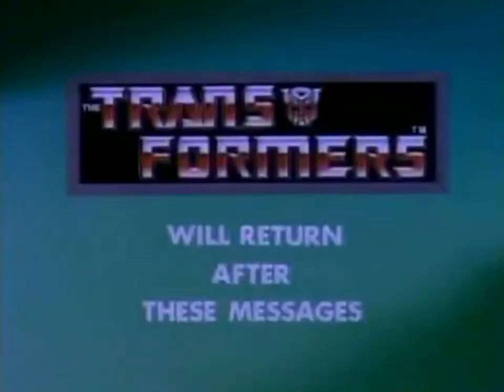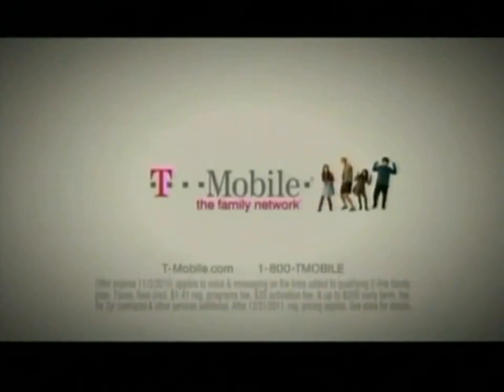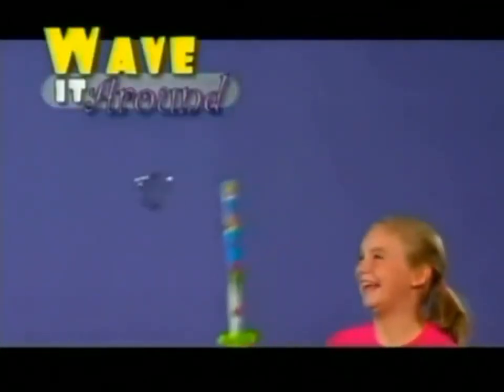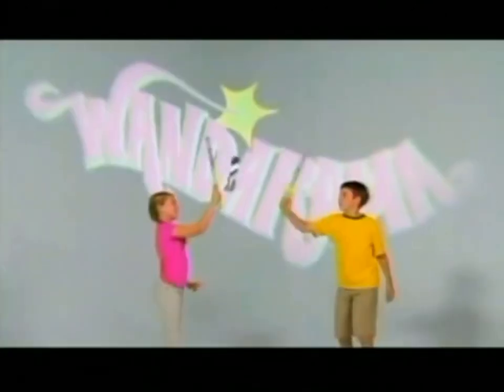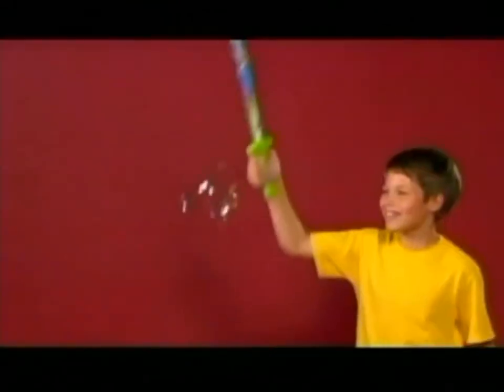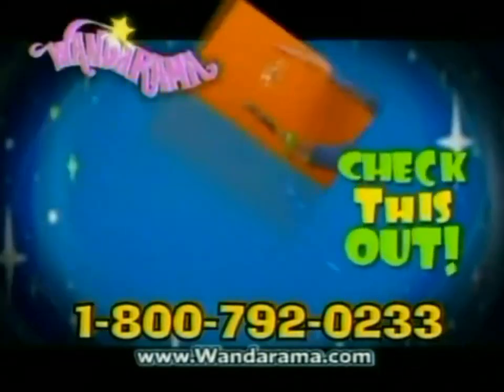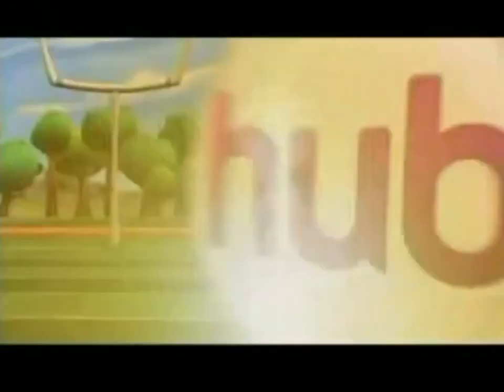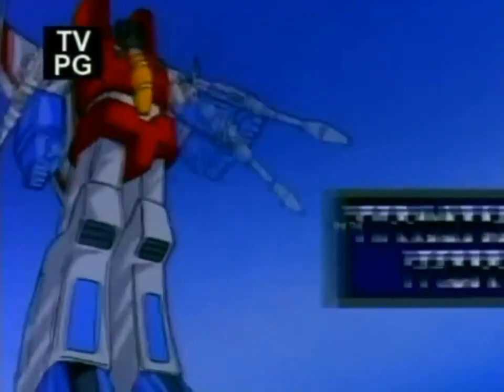The Hub October 13, 2010 Transformers Generation 1 Commercials & Promos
Commercials & Promos That Aired During Transformers Generation 1 Season 1 Episode 2.